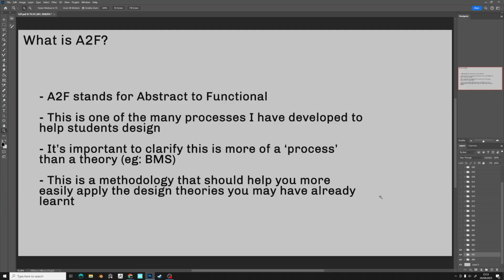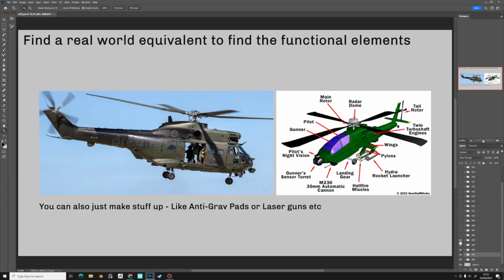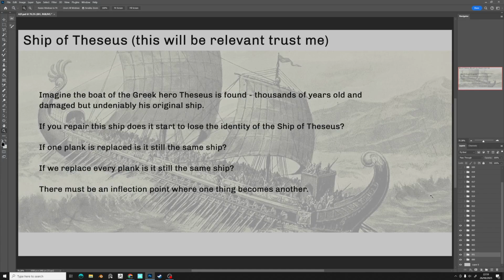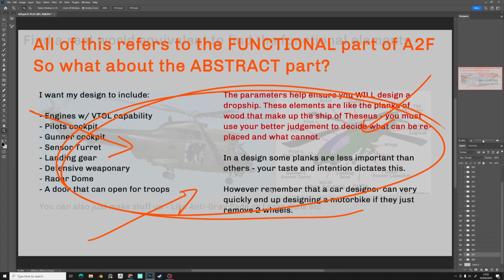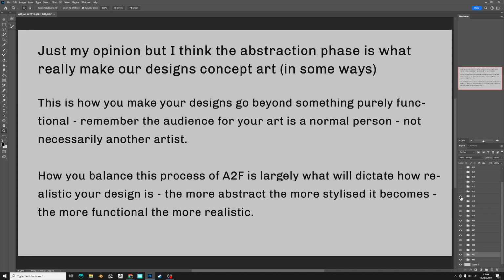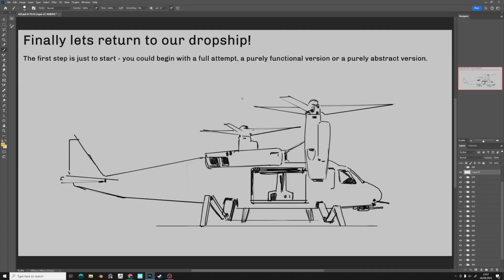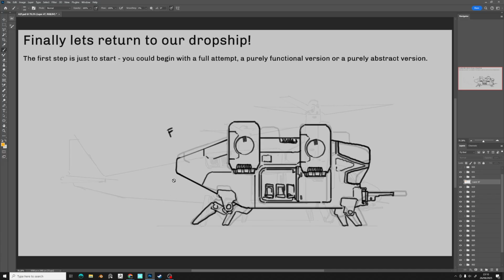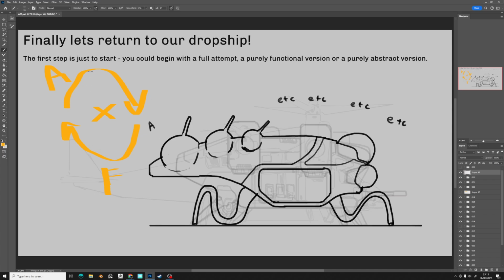A2F - Design 'Theory' Process for Concept Art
Concept art can be really confusing - especially when it comes to your Design Theory. Todays vido is an attempt to explain how I often think about designing something and to show you how explain this process to my students.